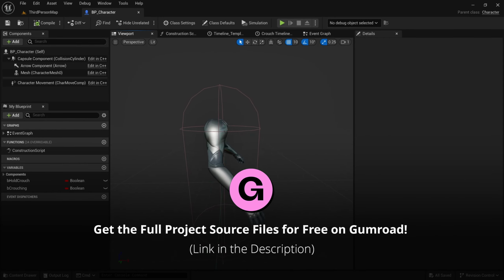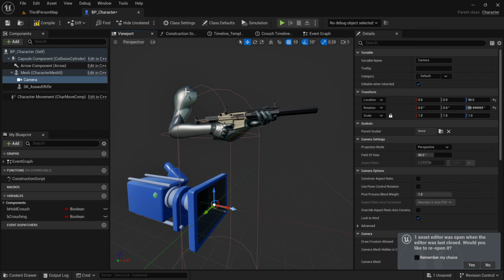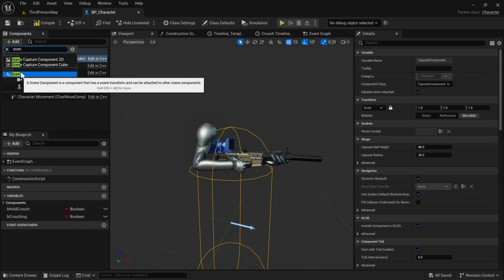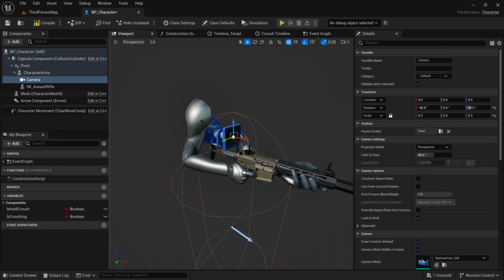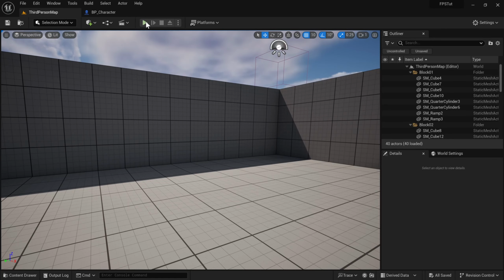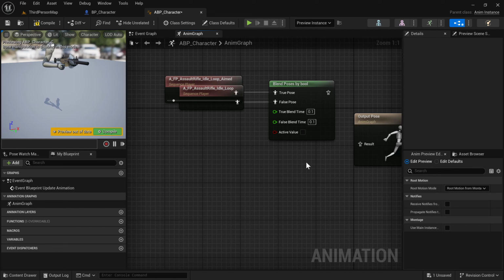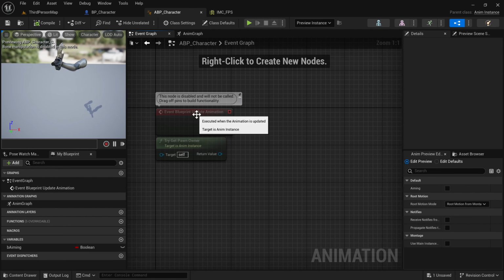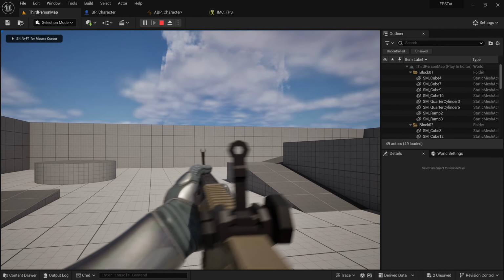Setting up the Animation Blueprint & Adding Aiming | Unreal Engine 5 FPS Game Tutorial #15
Timestamps:
00:00 - Intro
00:15 - Assigning an Animation to the Character Mesh
00:45 - Adding the Gun Mesh to the Character Blueprint
01:39 - Fixing the Camera Clipping Issue
02:15 - Fixing the Camera Placement
05:20 - Fixing the Camera Rotation Input
11:46 - Aiming In and Out - Creating the Animation Blueprint
14:56 - Aiming In and Out - Adding the Input Code
19:11 - Modifying the Aiming Transition Speed
20:24 - Next Part